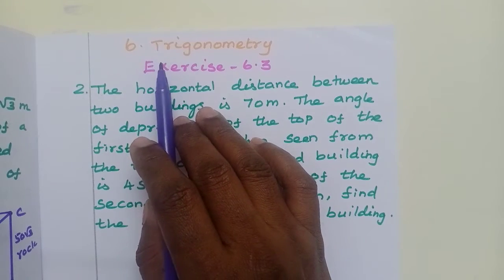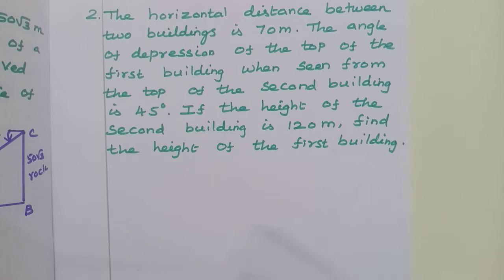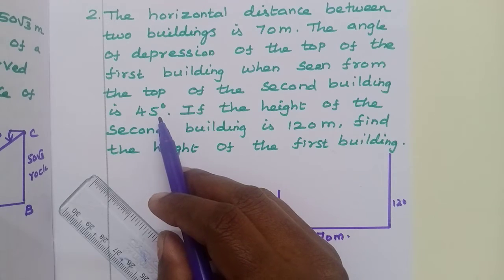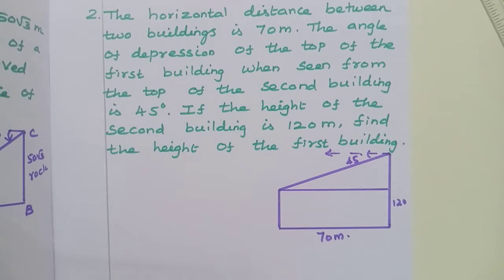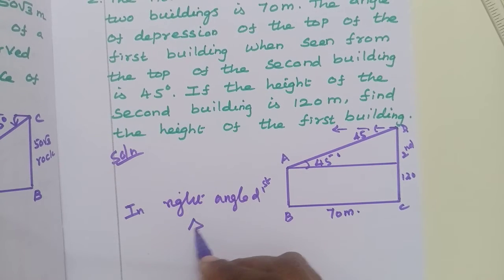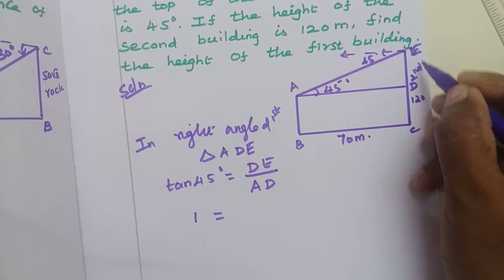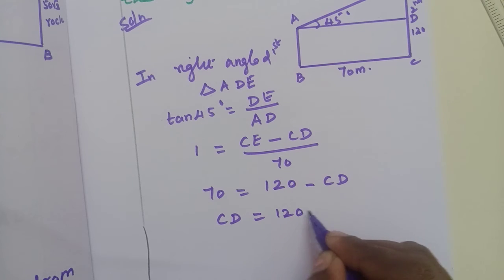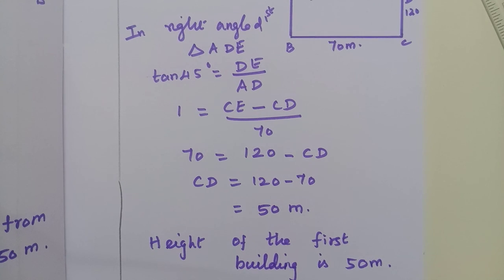TN samacheer 10 Maths New Syllabus/Trigonometry/Exercise 6.3-2/Rethna's Maths Class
In this vedio I explained about lesson-6 Trigonometry exercise 6.3-2 problem. If any doubt mention in the comments section.